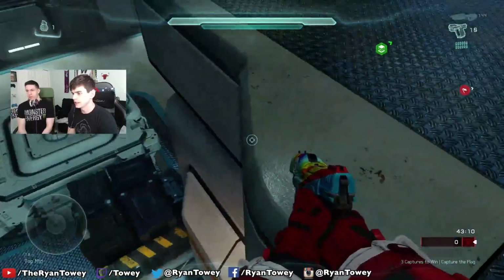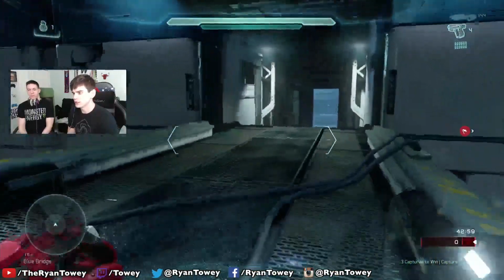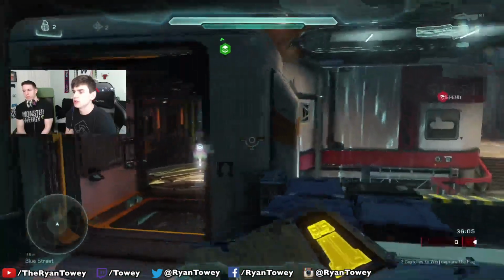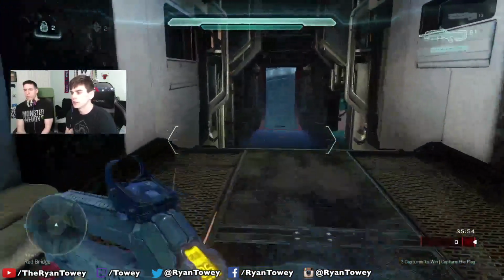HOW TO PLAY FATHOM CTF WITH ROY AND TOWEY